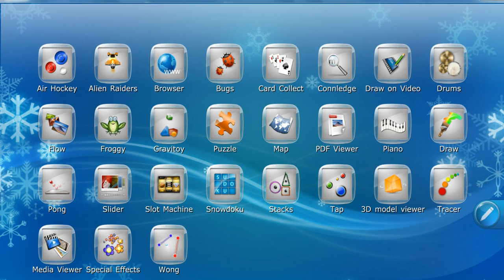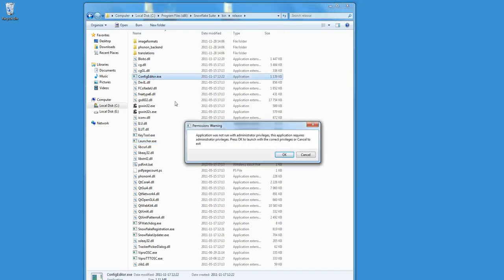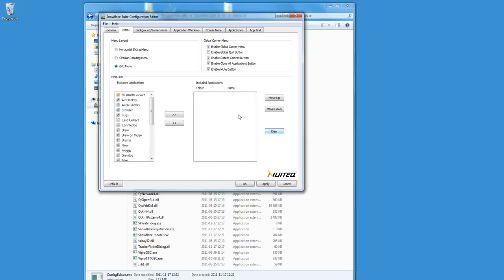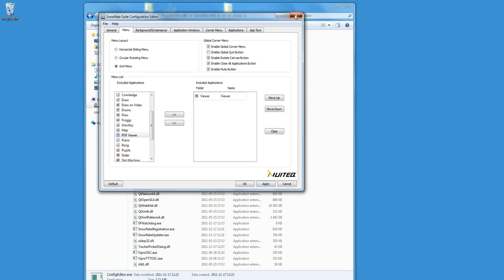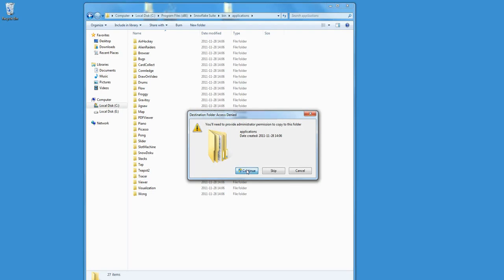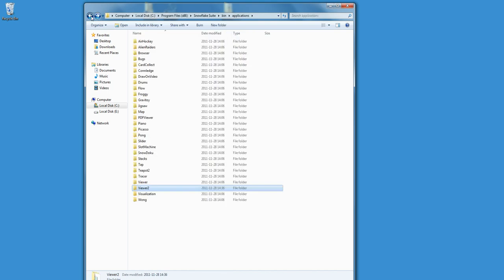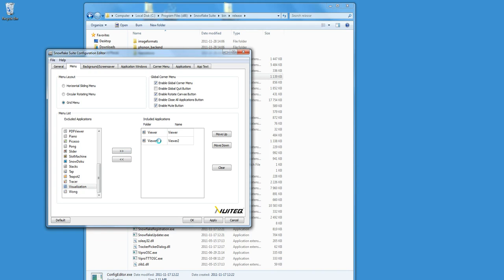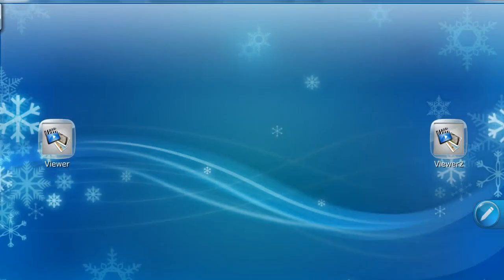Tutorial Snowflake Suite - How to add multiple Media Viewers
In this tutorial I explain how you can add multiple Media Viewers in Snowflake Suite.